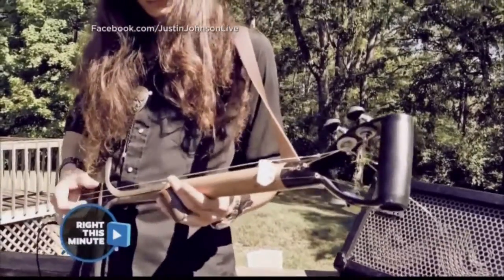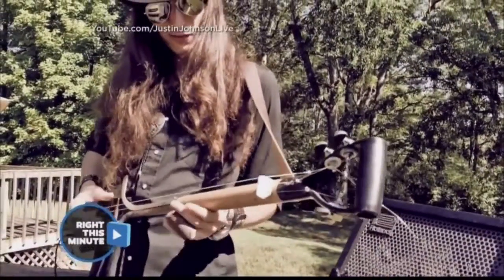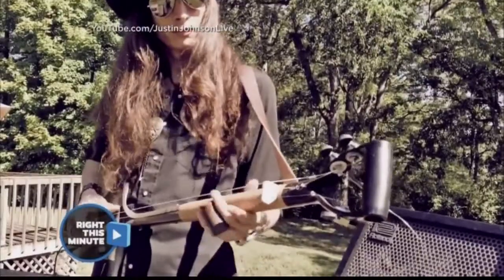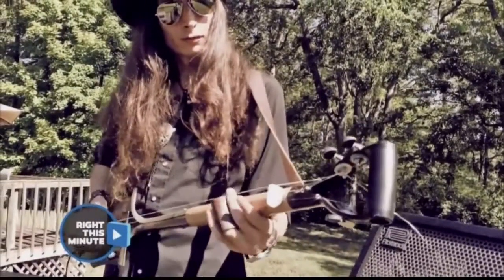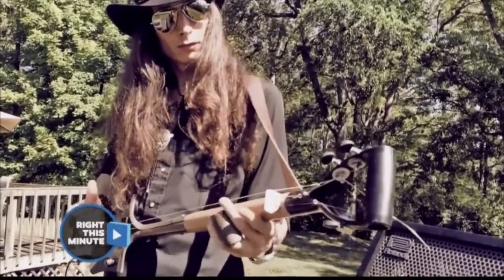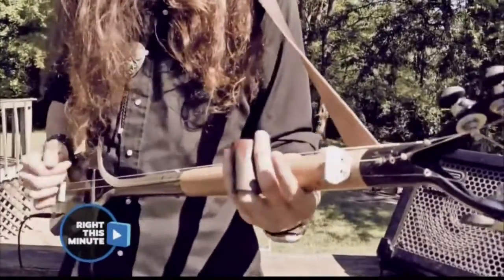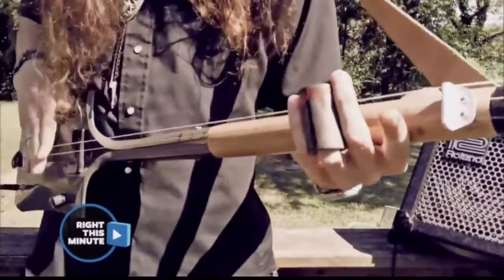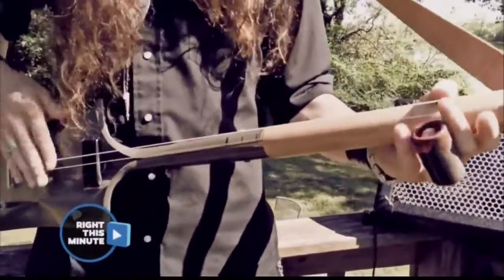TV RTM CLIP: Electric 3-string shovel